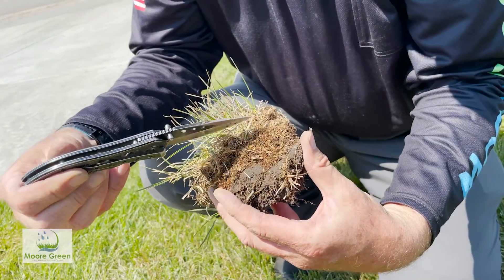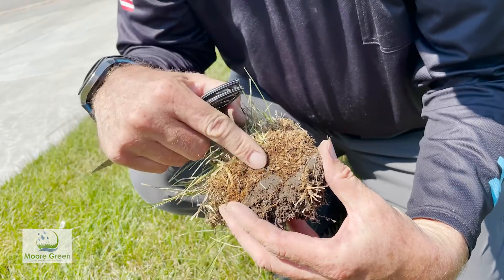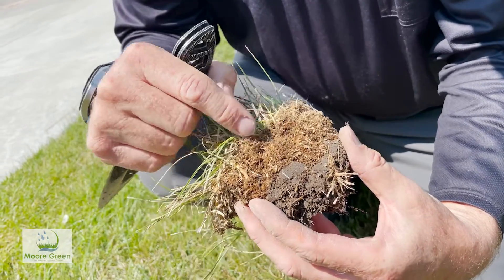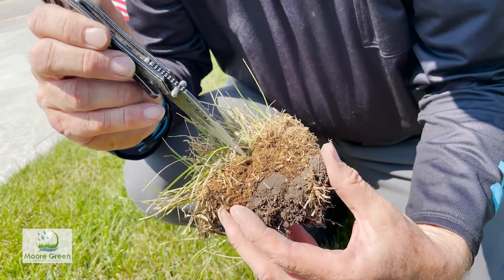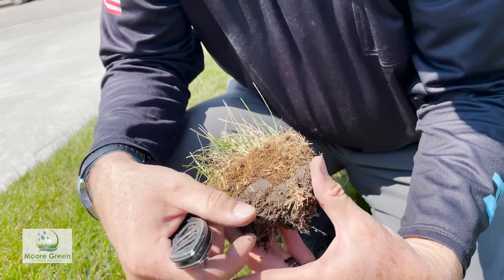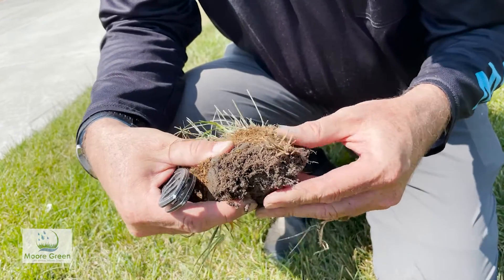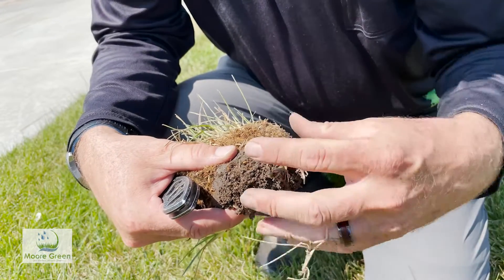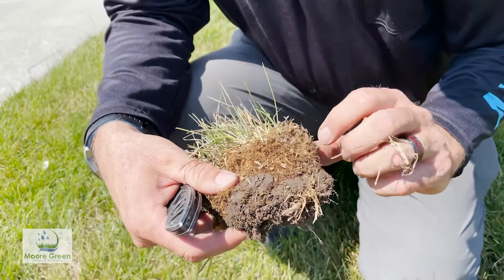The Thatch Layer